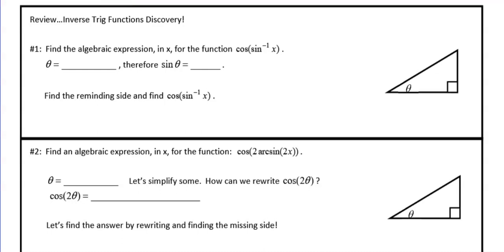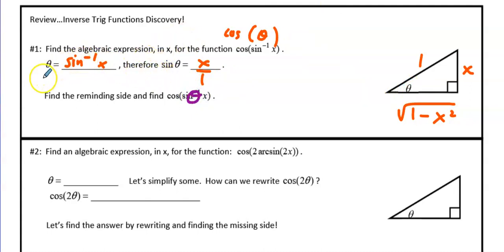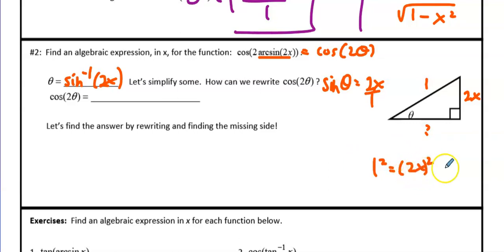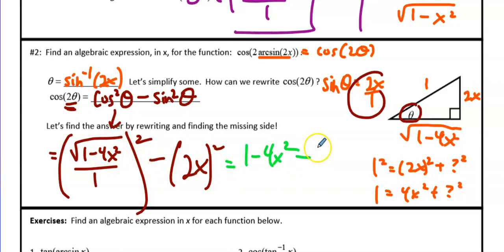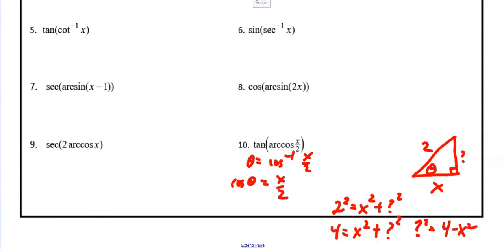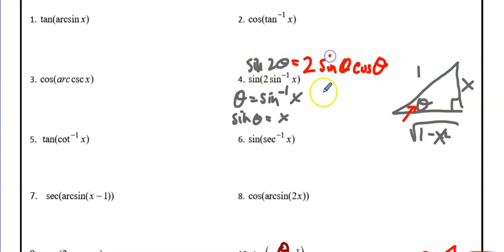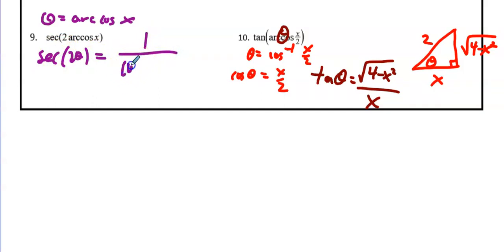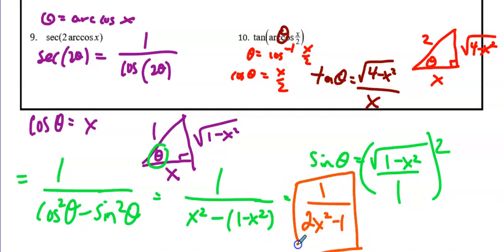BC Lesson 15 Part 4: Writing Inverse Trig Expressions